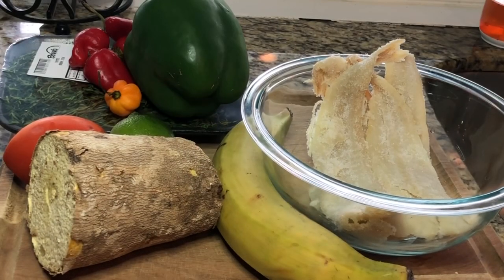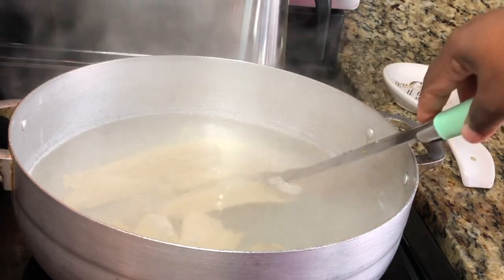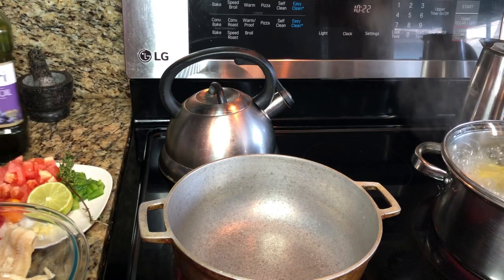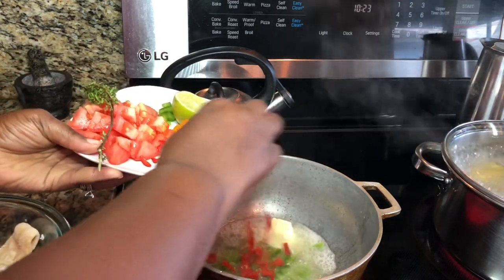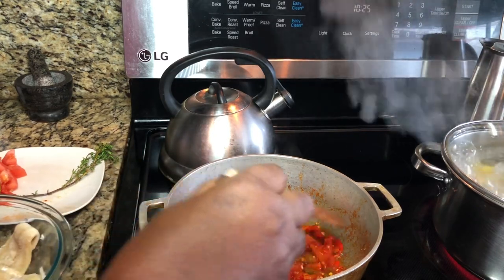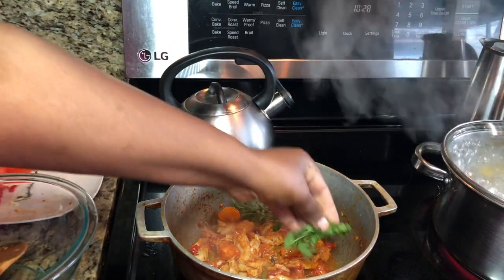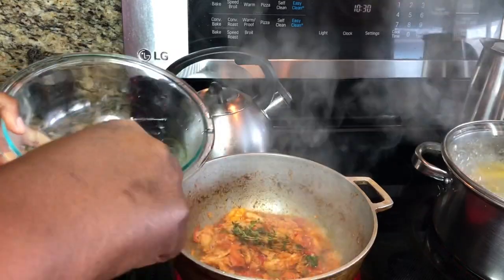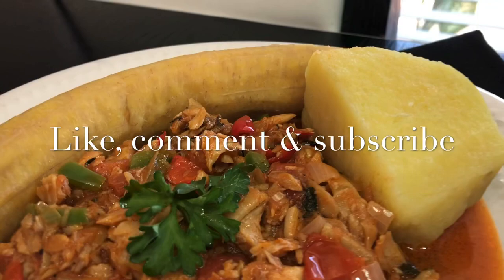How to make Haitian style salt fish sauce (Sos Mori)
Short video on how to make salt fish sauce (Sos Mori)

Ingredients:
Salt Fish
Onion
Tomato
Red & Green Bell pepper
Garlic
Cloves
Thyme
Parsley
Black Pepper
Scotch bonnet pepper
Oil
Butter

Follow Royale Beauté on Instagram and tell them I sent you!

1. Link to how to make the best homemade mango and habanero hot sauce:

2. Link to how to make  organic/ no preservative tomato paste (Kòman yo fè pate tomate)